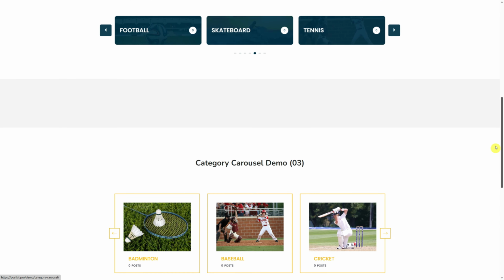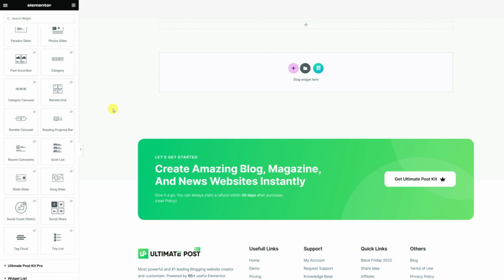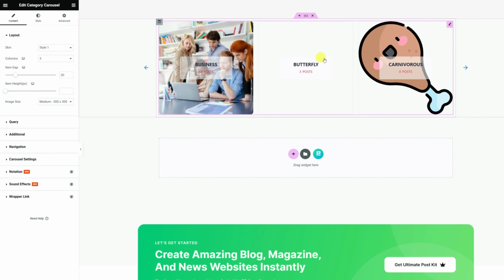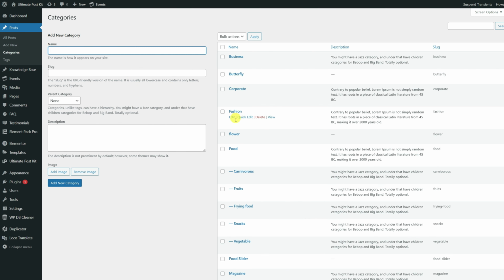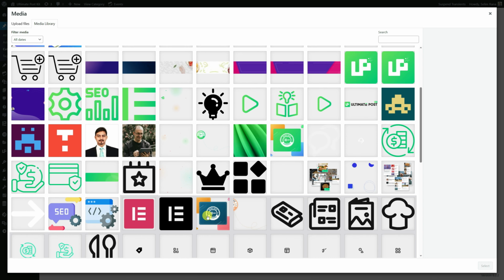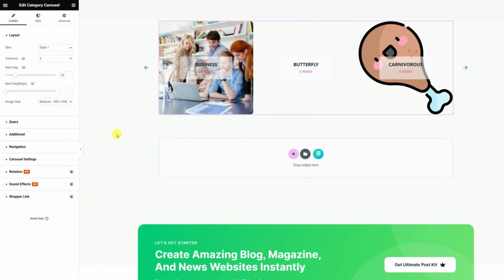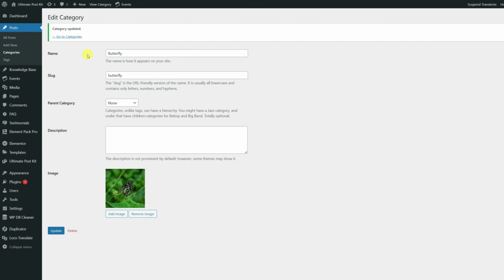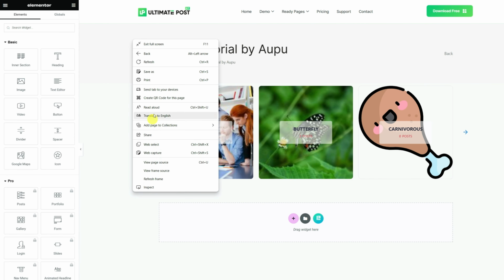How To Change Category Image | Ultimate Post Kit | Free Elementor Post Addon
In this video, you will learn how to easily change the category image on your WordPress website using the Ultimate Post Kit and Free Elementor Post Addon. This simple and efficient method will allow you to customize the look of your website and enhance its visual appeal with just a few clicks. First, you will discover how to install and activate the Ultimate Post Kit and Free Elementor Post Addon on your WordPress website. Then, you will be guided through the step-by-step process of changing the category image, including selecting an image, cropping it, and uploading it to your website. You will also learn how to customize the category image's size, alignment, and position using the built-in tools and options provided by the Ultimate Post Kit and Free Elementor Post Addon. This will give you more control over the appearance of your website and help you create a unique and professional-looking design. By the end of this tutorial, you will have all the knowledge and skills you need to quickly and confidently change the category image on your WordPress website. So, what are you waiting for? Follow along with the video and start enhancing the visual appeal of your website today!